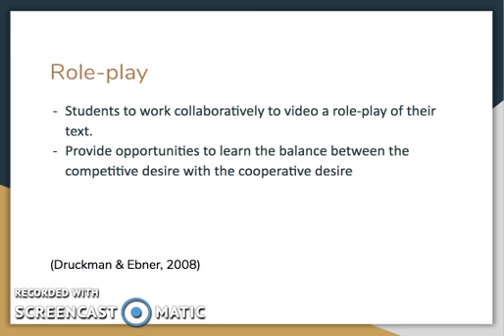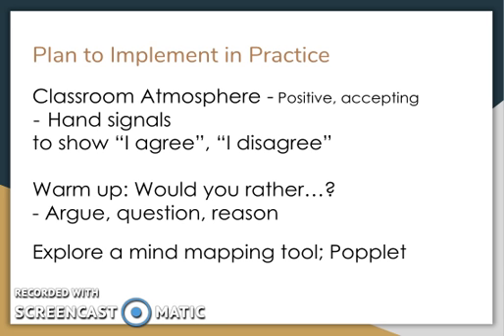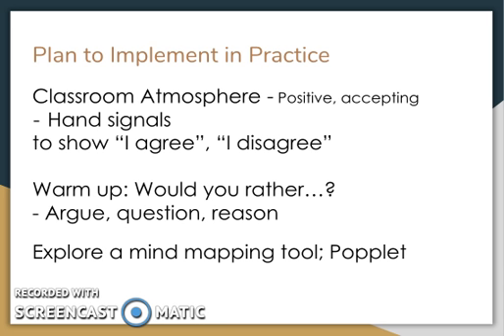Becoming a Mediator for Collaboration Skye Kim